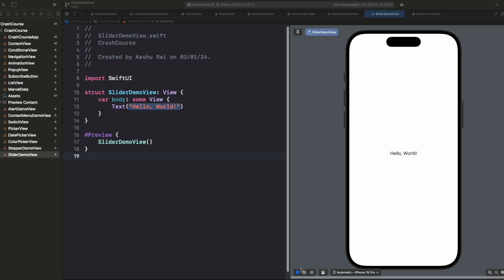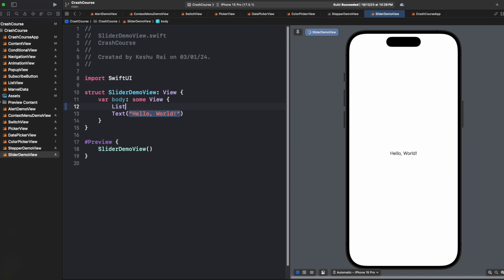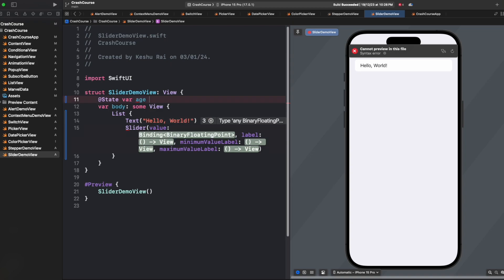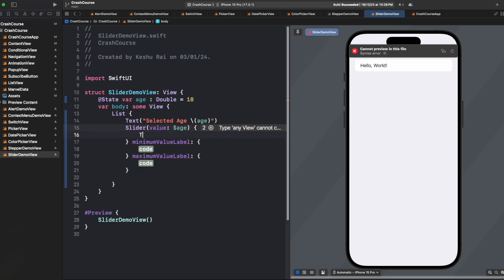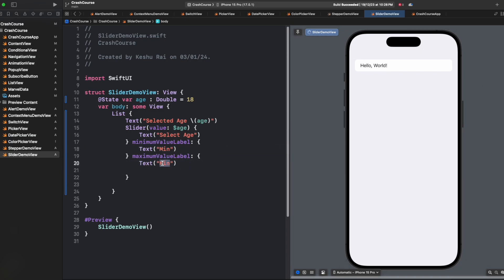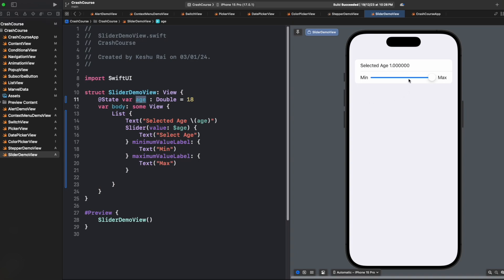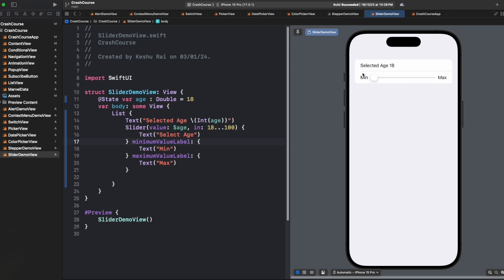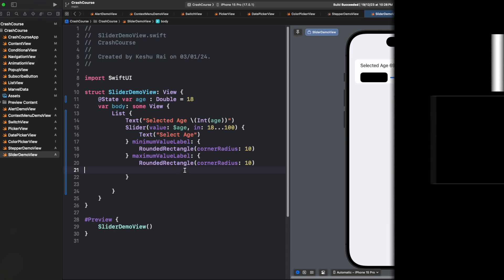SwiftUI Slider Mastery - FREE SwiftUI Crash Course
Welcome to our latest SwiftUI tutorial where we dive deep into the world of sliders! 🚀 In this video, we explore the versatility of SwiftUI sliders, offering you a comprehensive guide to implementing and optimizing sliders for precise user control in your apps. Learn how to enhance user experience, from adjusting settings to selecting ranges, with the power of SwiftUI sliders. Join us on this journey of fine-tuning your app's interactivity and creating a seamless user interface. Ready to elevate your SwiftUI skills? Let's get started! 🎚️✨ SwiftUI iOSDevelopment AppDevelopment"